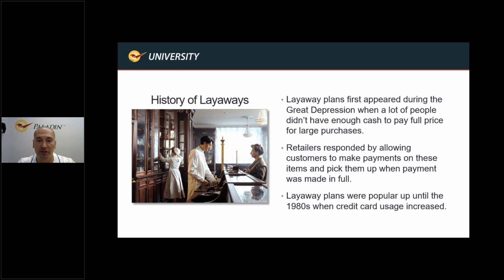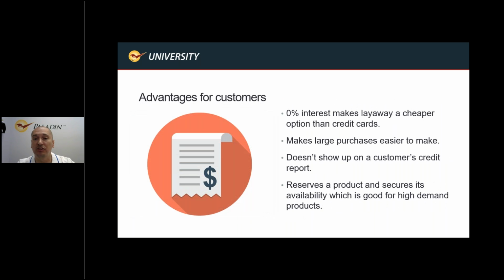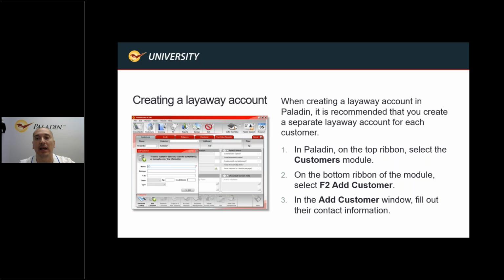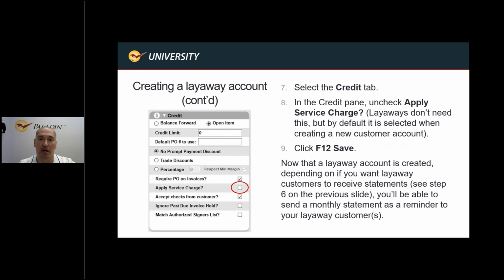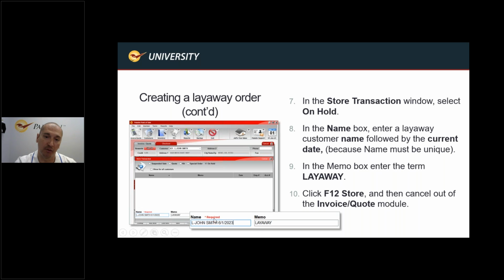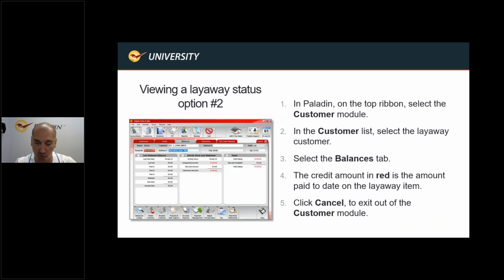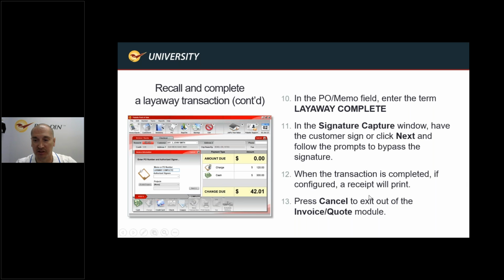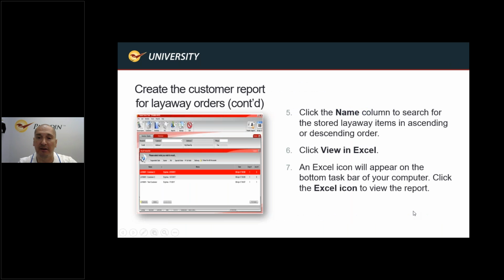Build Business with Layaway Programs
Buy now, pay later options when purchasing high ticket items may seem like the latest rage in retail, but these programs are a new version of layaways that have been in retail since the Great Depression. Retail giants like Amazon, Big Lots and Best Buy all feature new versions of the venerable layaway programs. Independent retailers can build business and make more sales with relatively little risk by offering a layaway program.

Customer Experience Specialist Rom Normandy shows you how Paladin can make it easy to establish and run a layaway program at your store.